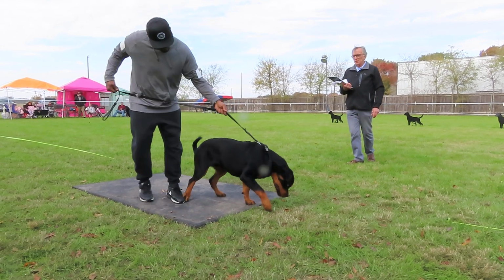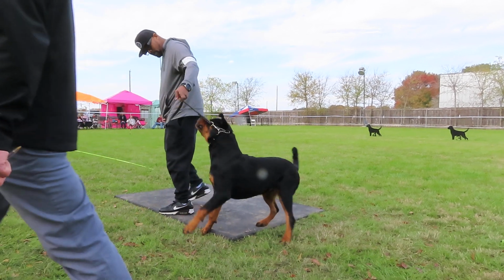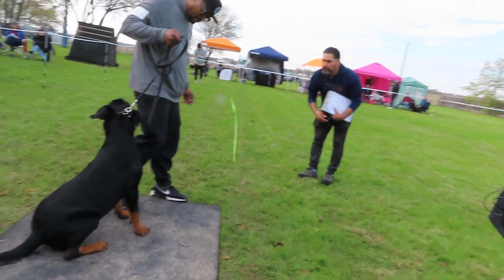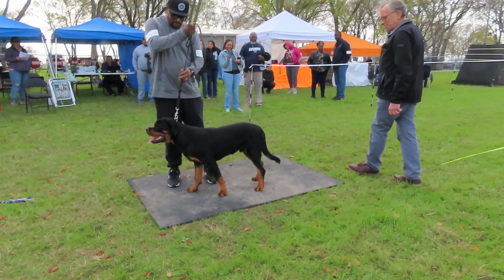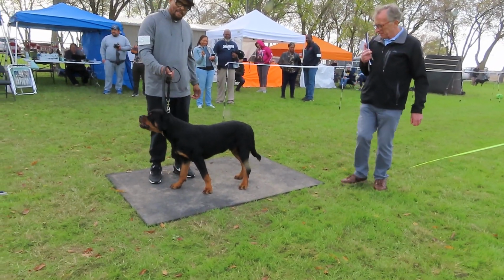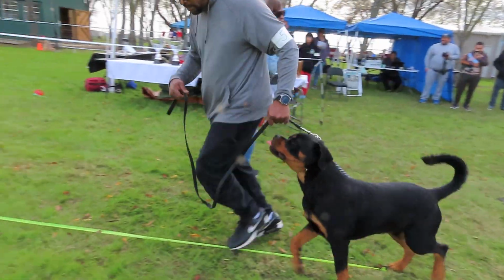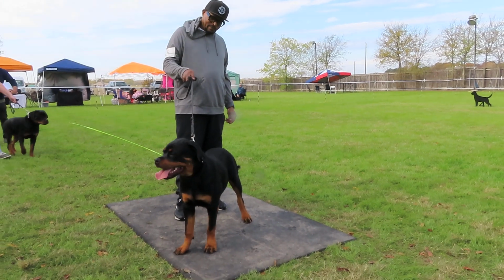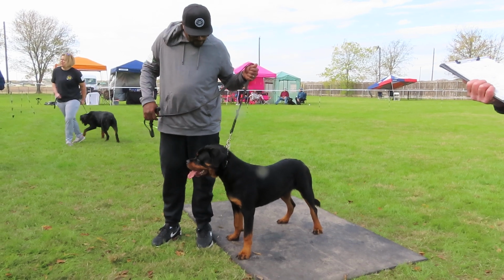2023-Dec-2 - Mr Brown House of Brawley - VP Rated (6-9 Puppy Males)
2023 RKNA Klub Sieger Show & BST
Hosted by Lone Star Rottweiler Klub
Waxahachie, Texas
Judge: Chris Window

Mr. Brown House of Brawley
Louis Vutton Ruma Rotts x Dutchess of Torma House
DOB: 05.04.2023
Owner/breeder: Joseph Brawley